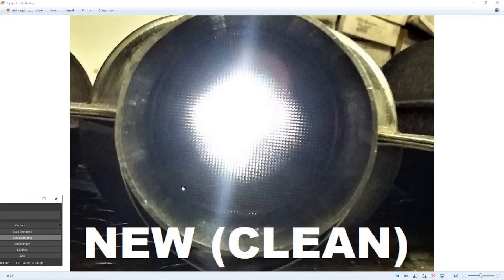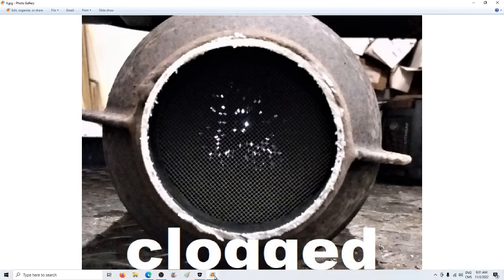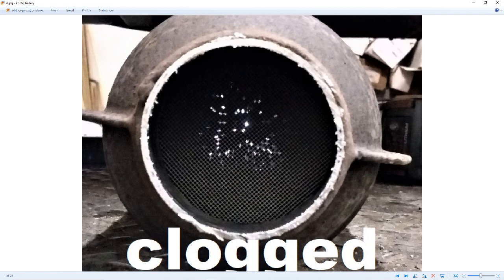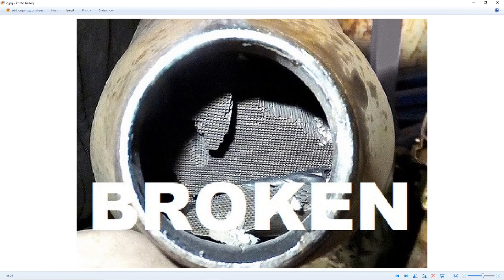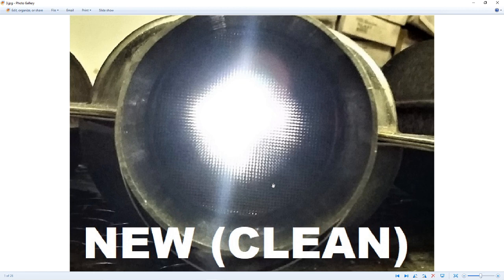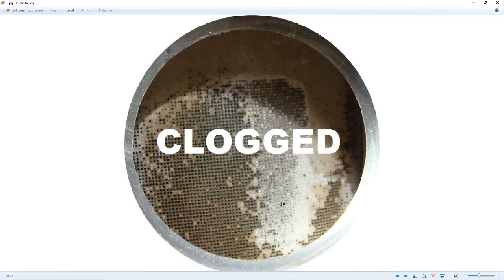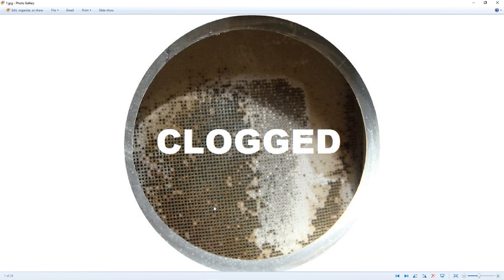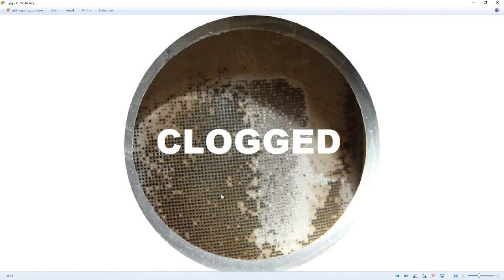Catalytic converter check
How to verify your catalytic converter if it's clogged / blocked. Lack of engine power and acceleration.